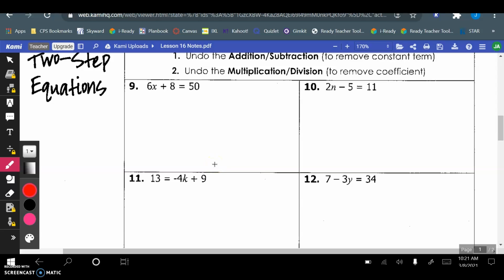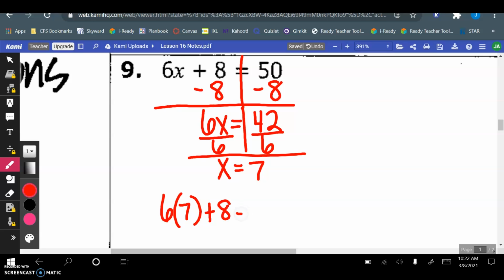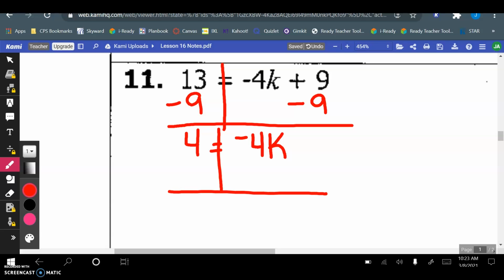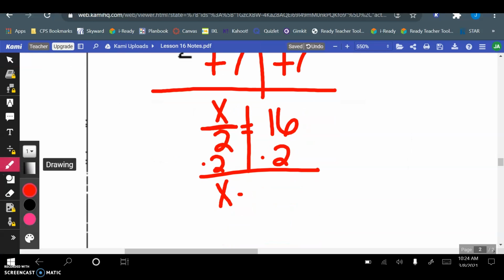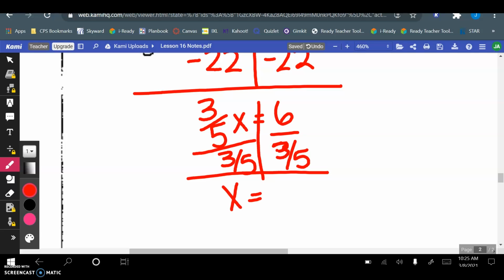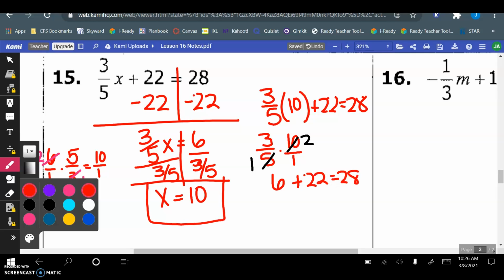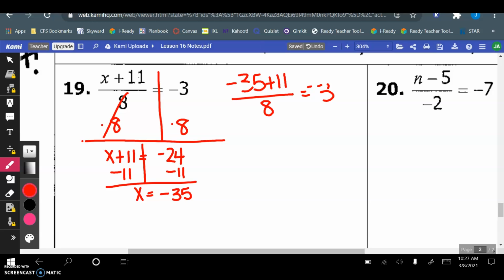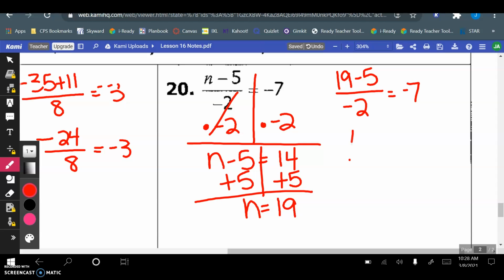Two Step Equations